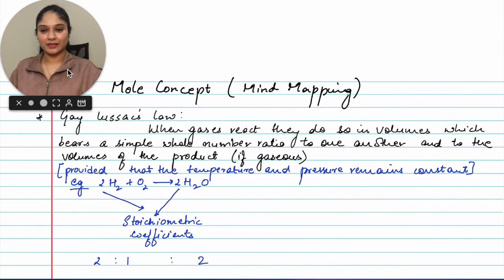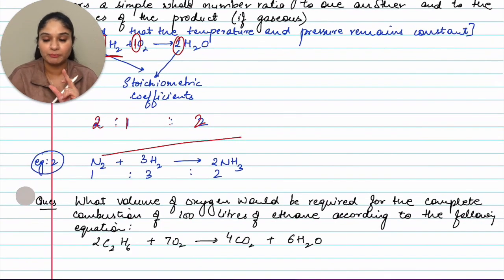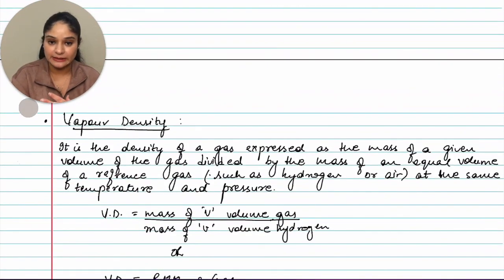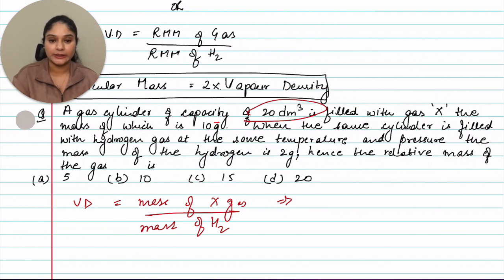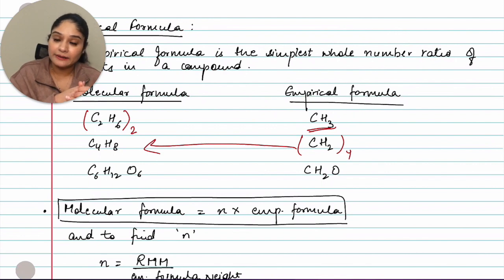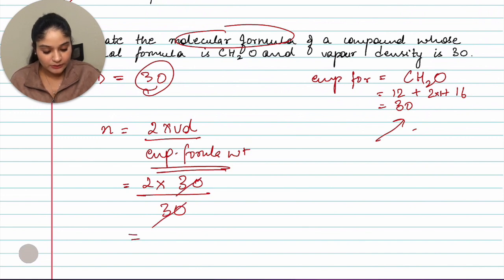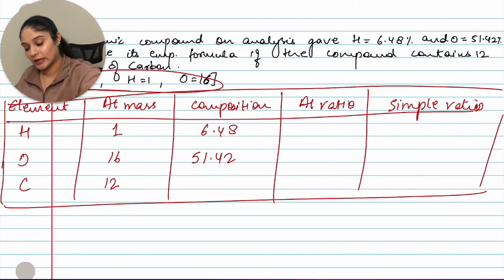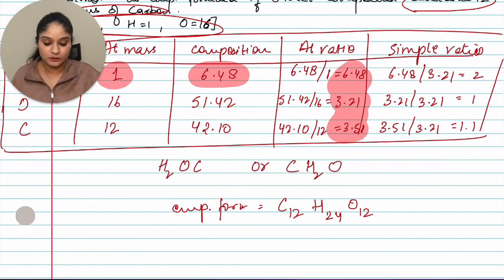Revise Mole Concept and Stoichiometry | Do this Now | CHEMISTRY | Class 10 | ICSE | MIND MAPPING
In this video we will solve test paper on Mole Concept and  Stoichiometry class 10 ICSE. You will find all the questions which you may see in the board exam 2023. | Board Exam 2023 | This session will mainly be mainly around discussion of all important questions, formulas Selina solutions related to Chemical Bonding Chapter.

I hope you guys enjoyed this video on "Analytical Chemistry - Test | ICSE Class 10. See you in the next Test!
Stay Tuned for more quality lecture videos and ❤️ Make sure to SUBSCRIBE - to the channel and Don't Forget to Press the Bell Icon 🔔, so you don't miss out on future videos.